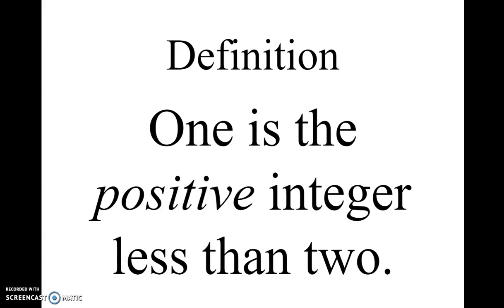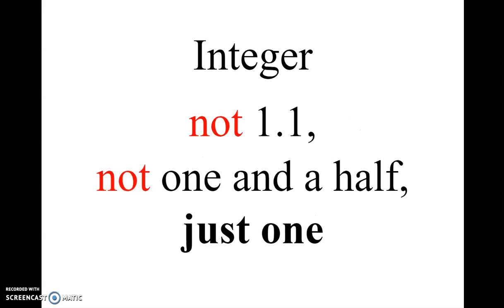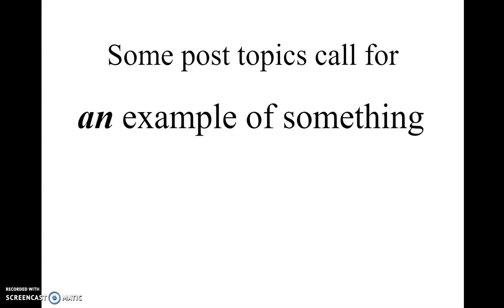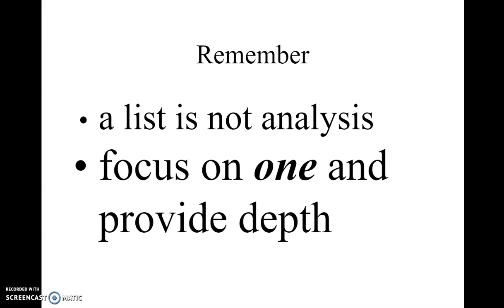The definition of ONE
You are allowed one post per thread, one post per day, one reason, one example, one answer.